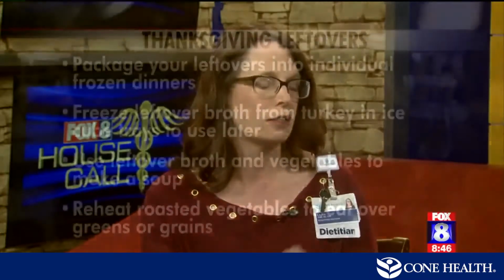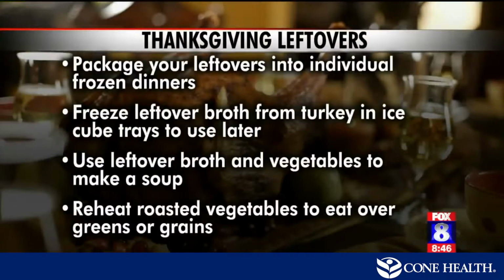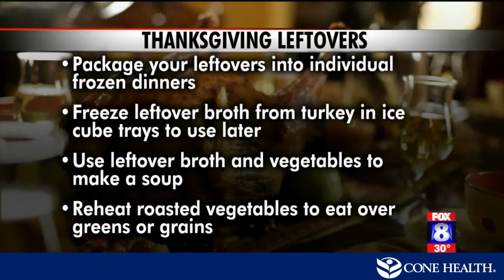Food Safety with Holiday Leftovers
The holidays are often a time of indulging in your favorites and spending time with family.  You are often left with a full stomach and a refrigerator full of leftovers.

Laura Jobe, a registered dietitian with Cone Health Nutrition and Diabetes Education Services, talks about food handling safety while food for others or for storage.